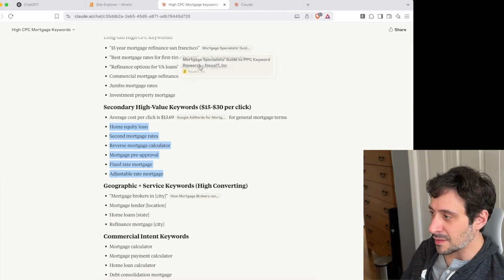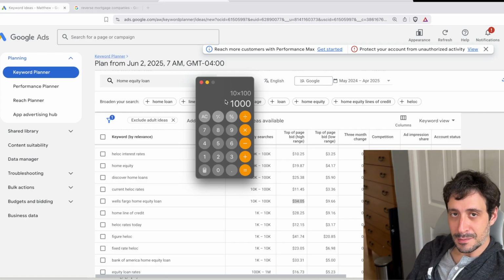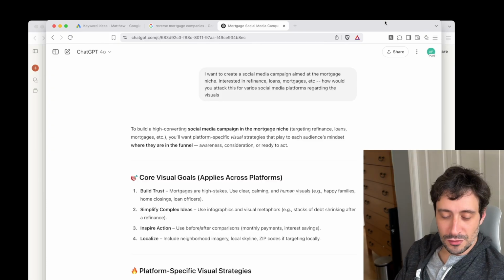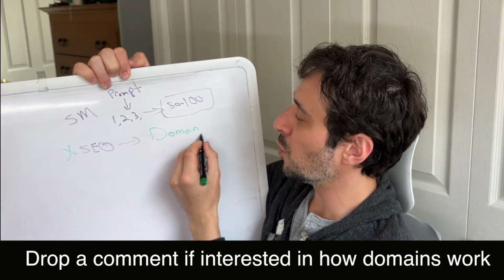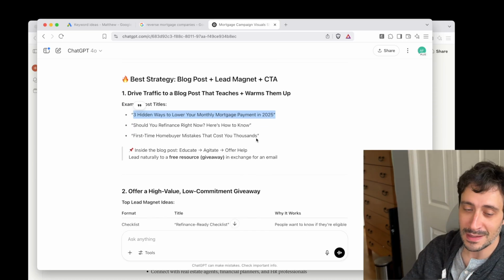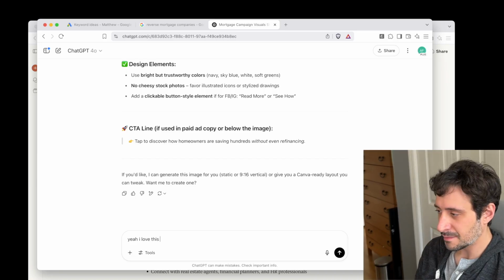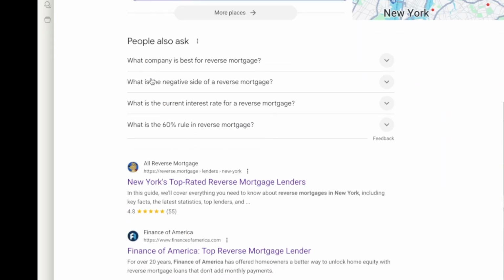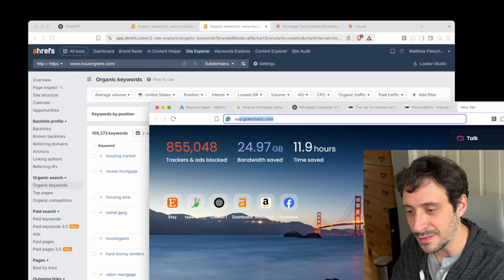$77 PER CLICK?! Claude 4 Just Found Adsense Gold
I show you how to do keyword research, find high paying keywords for adsense, and map out the strategy for you.